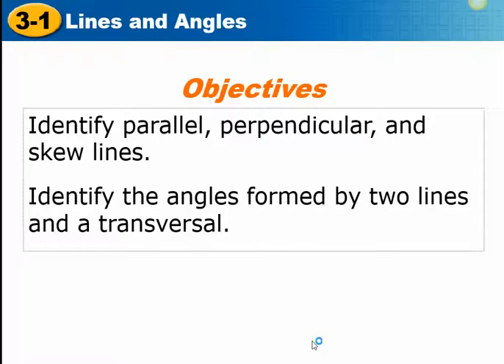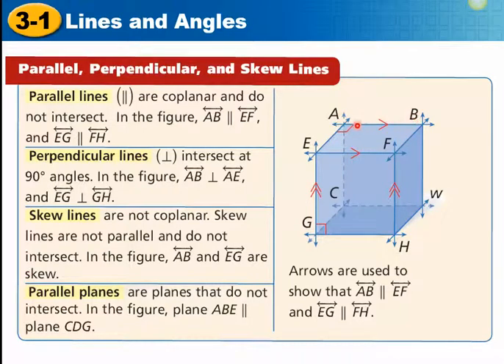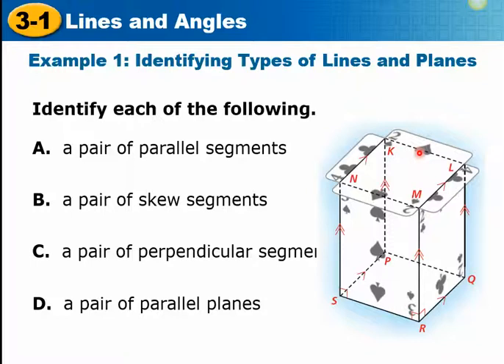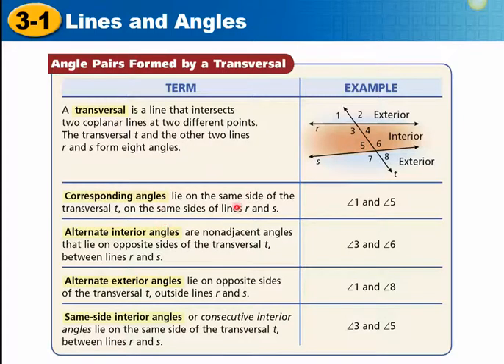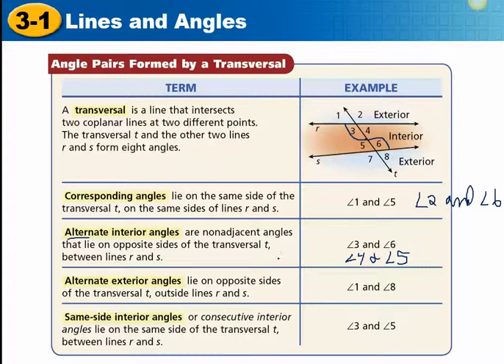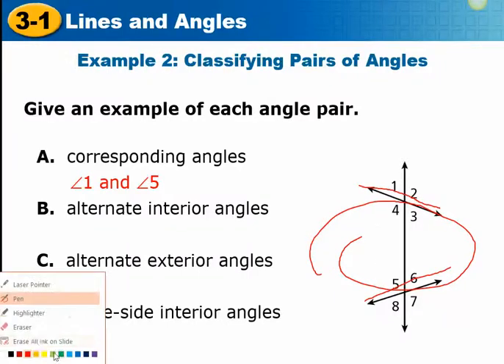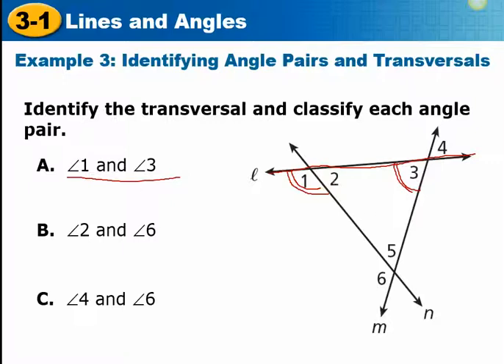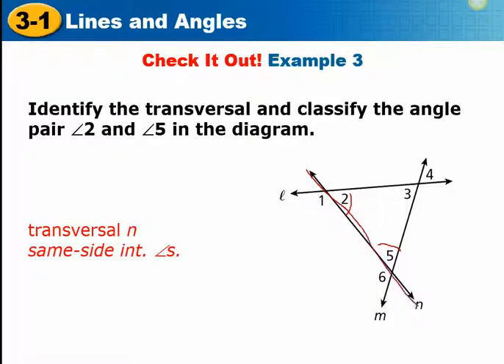ch 3 sect 1 video